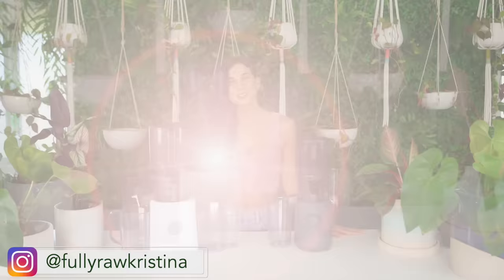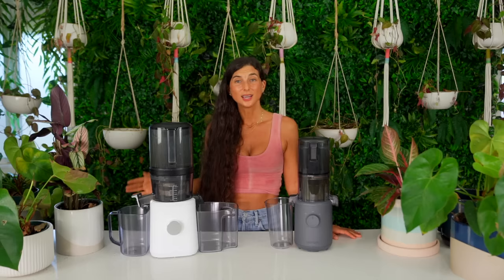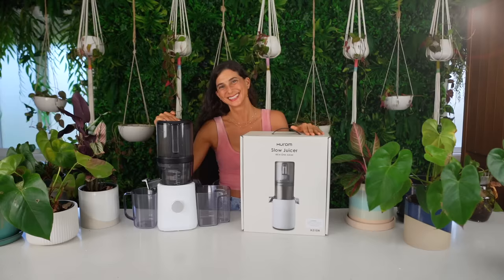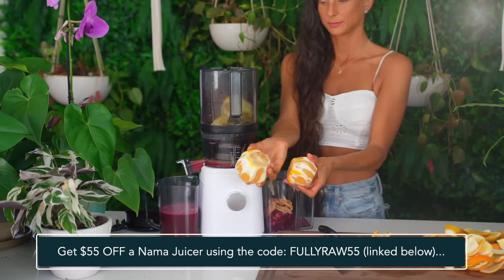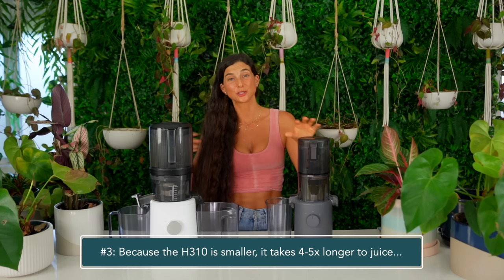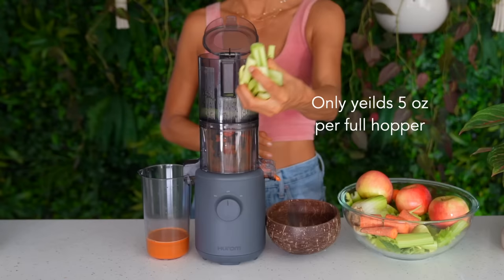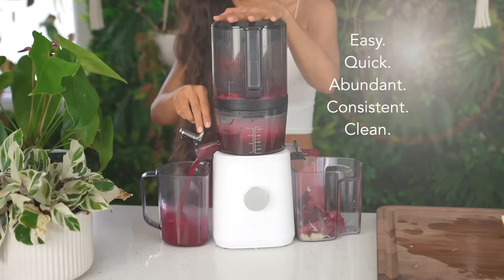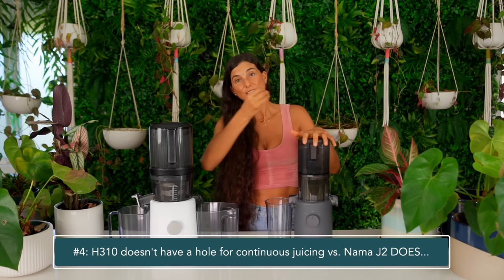Is the Nama J2 Juicer the Same as the Hurom H310? 🍎 Which is the BEST Juicer to Save Effort & Time?🌱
🌱 Titan Carrot Peeler

Time Codes:
0:00 Intro
0:10 Nama J2 vs. Hurom H310
1:30 6 Important Points
4:00 Juicing Goals
5:00 Comparing Juicers
6:00 Effort, Prep, & Time
9:00 Fun Juicing Recipe
10:00 Outro